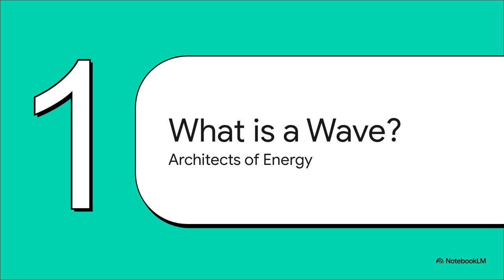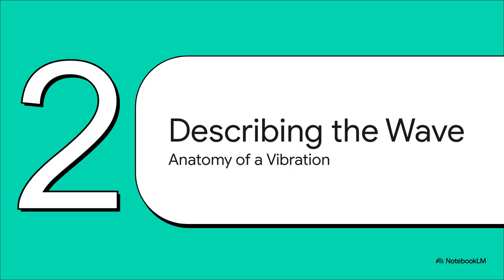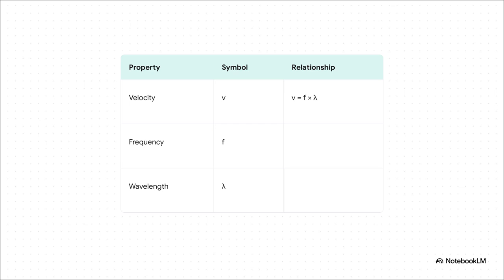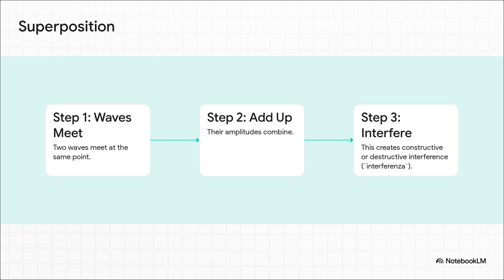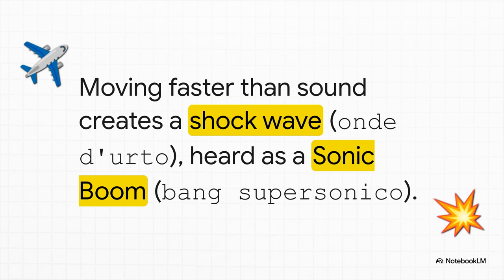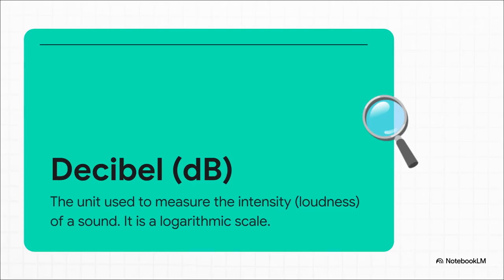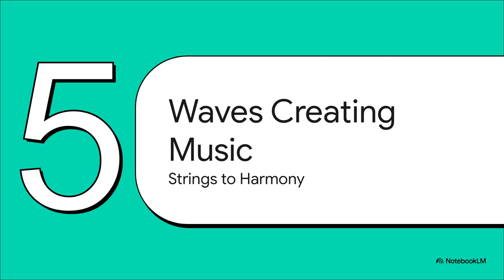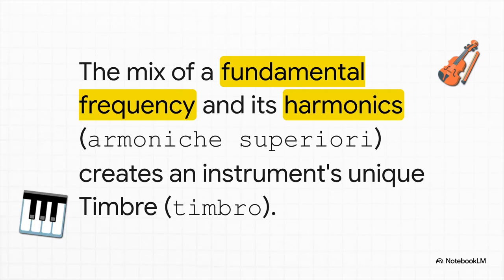26 fisica onde e acustica video